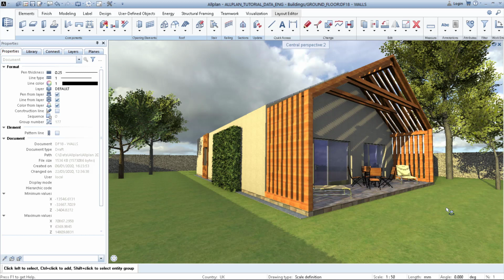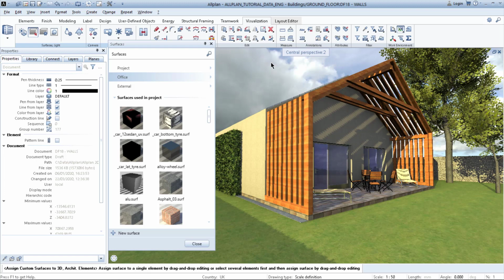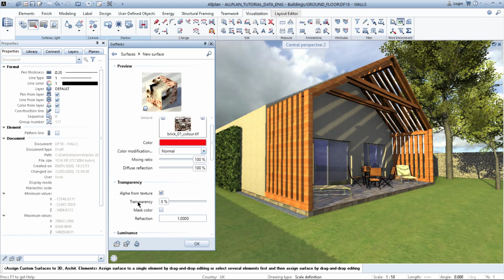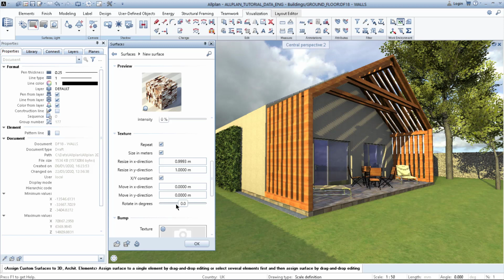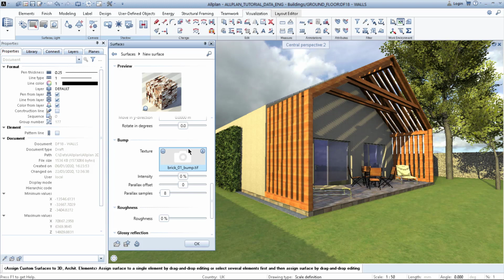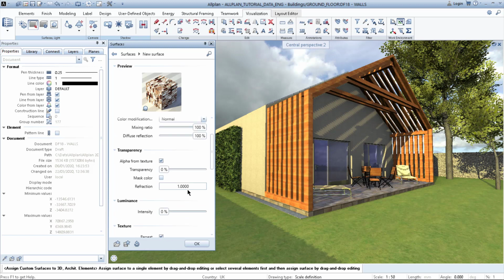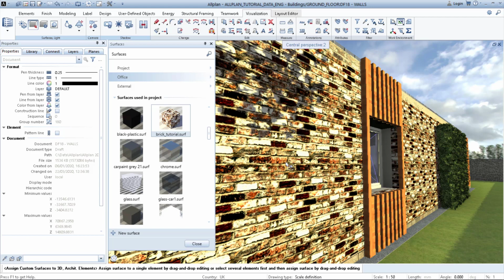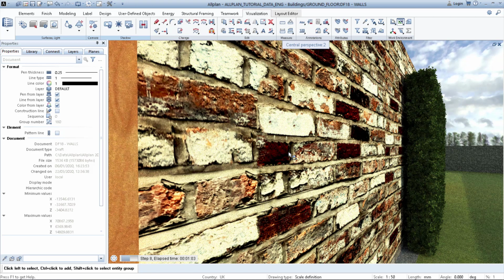Custom Textures | EN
In this video, users will learn how to add custom textures / photographs to the allplan with intentions to use it as a material or surface.